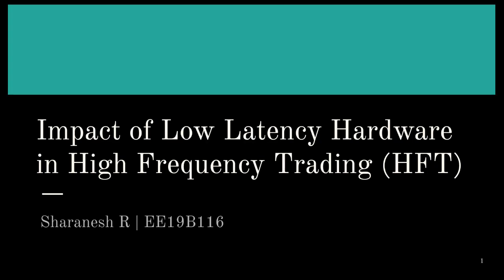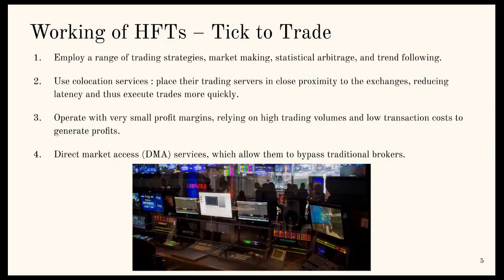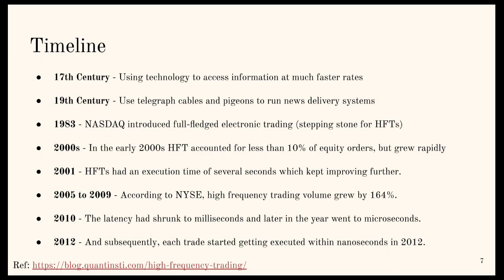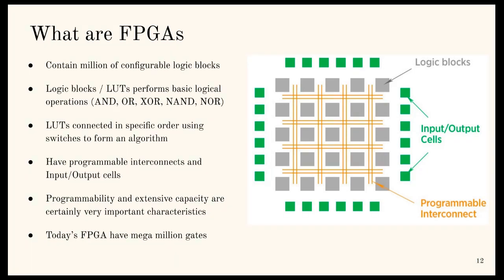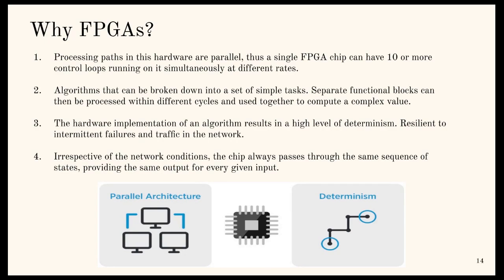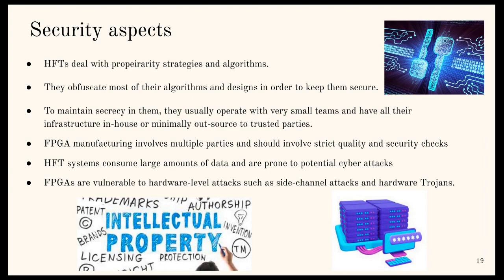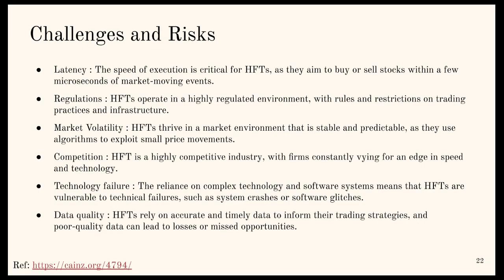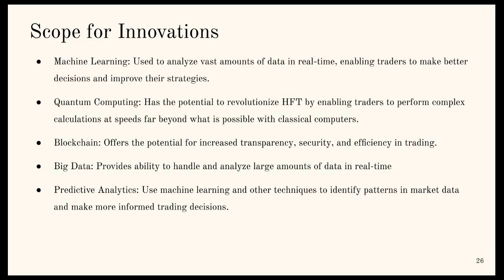Impact of Low Latency Hardware on High Frequency Trading Firms (HFTs) | Sharanesh R